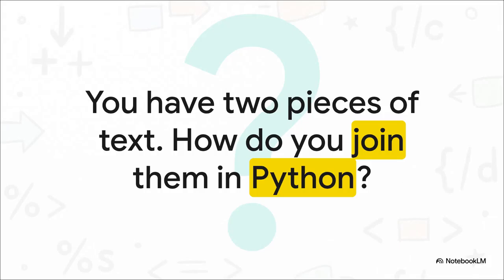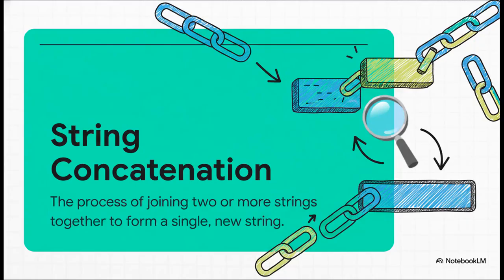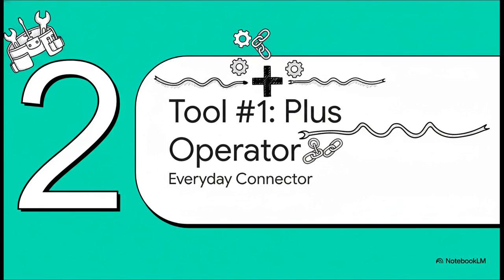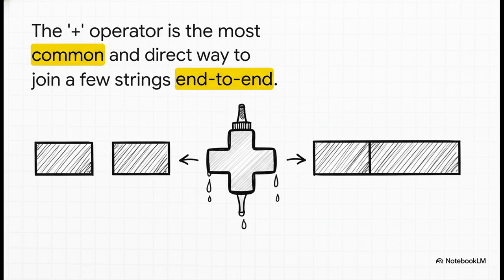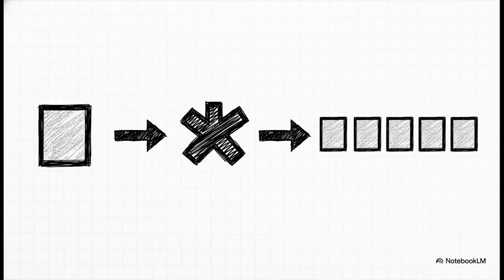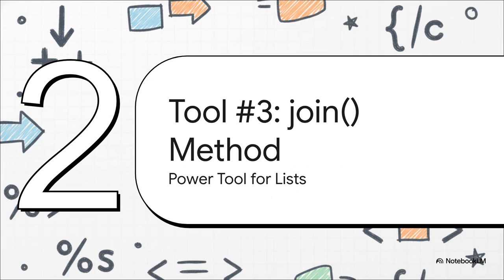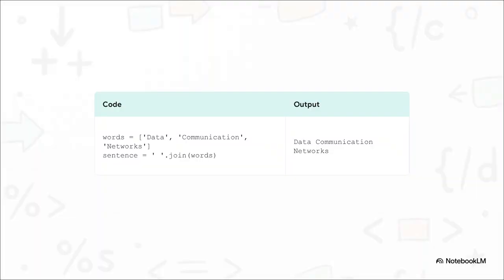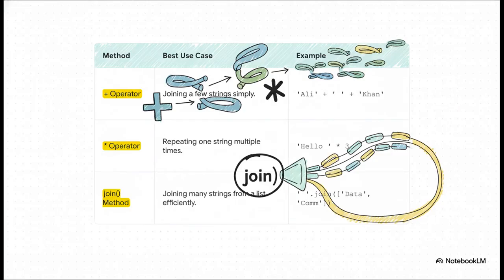Mastering String Concatenation Ch1.4